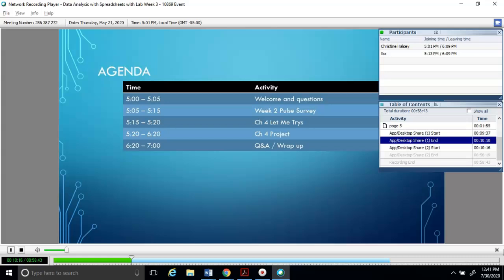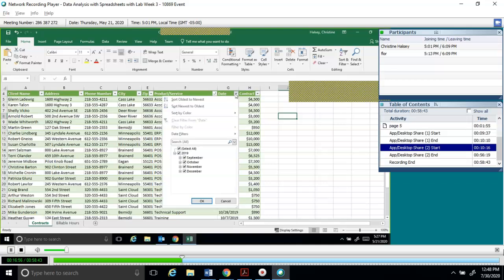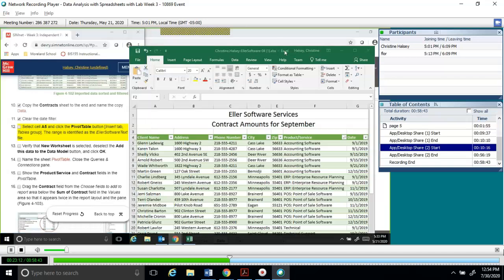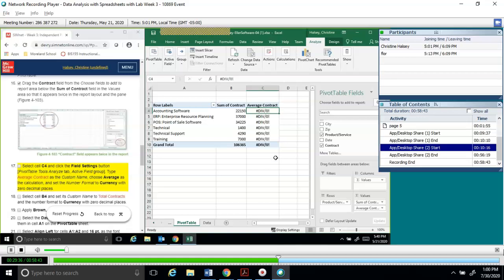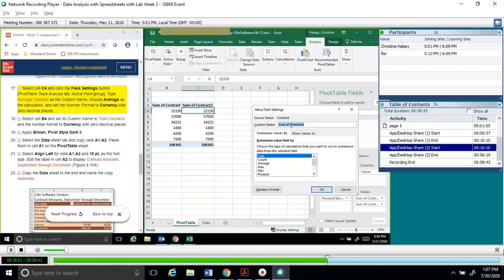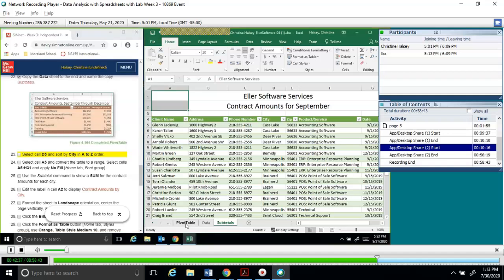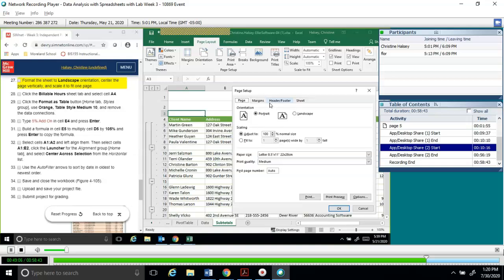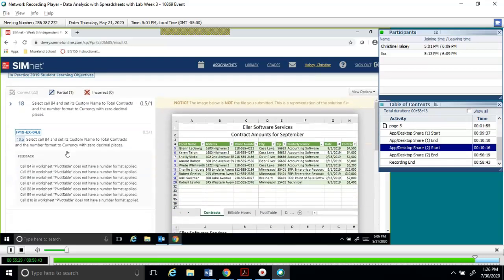BIS155 Week 3 Project 4-4